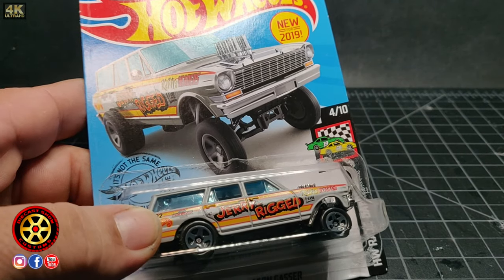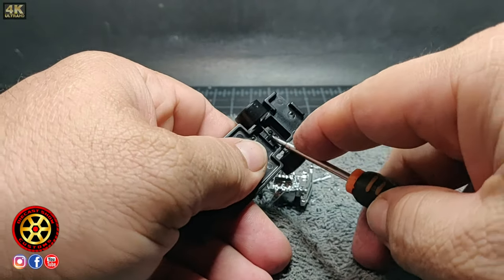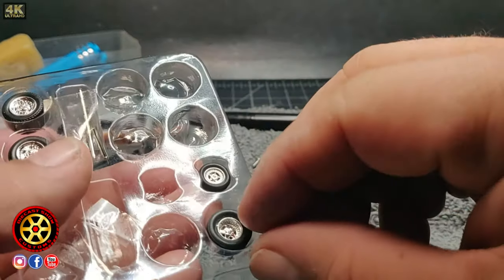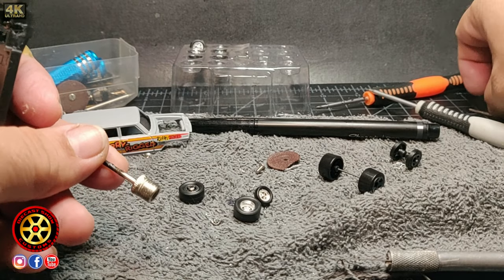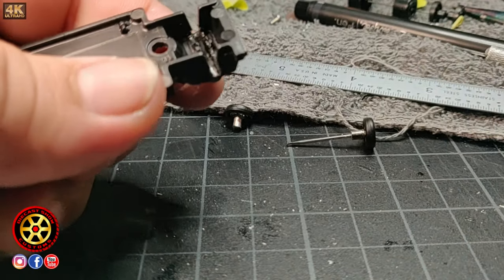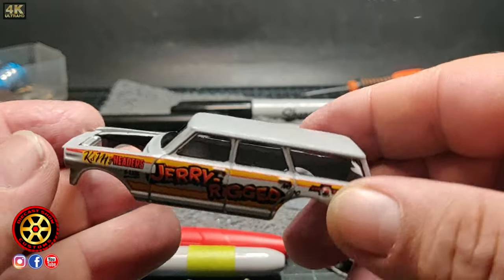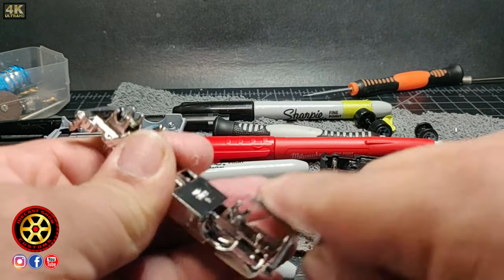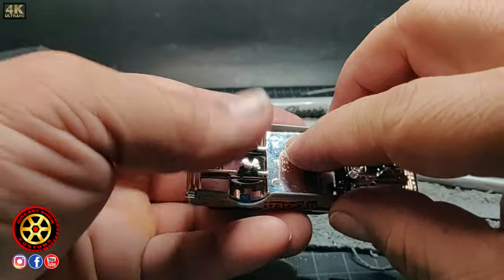64 NOVA WAGON GASSER